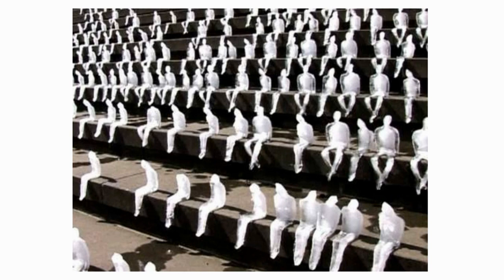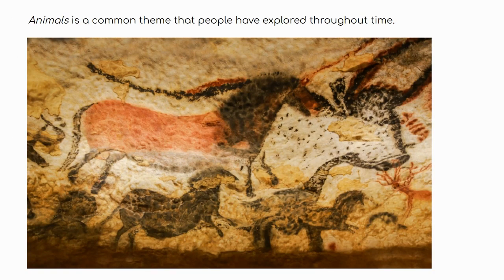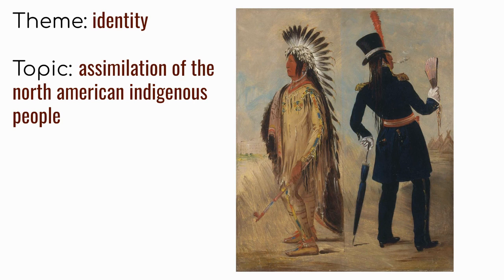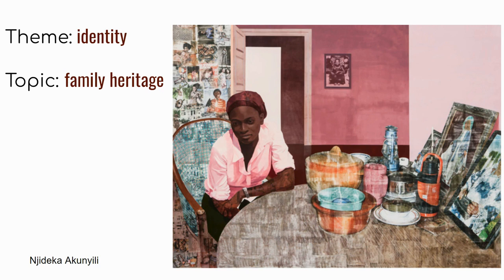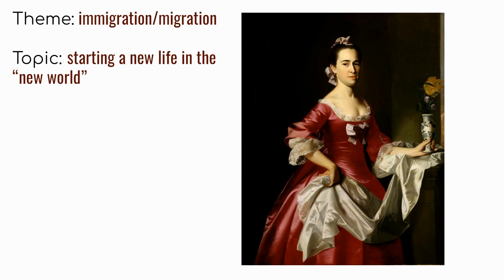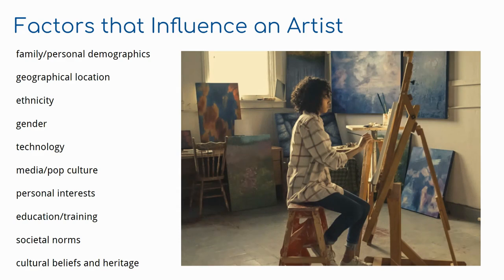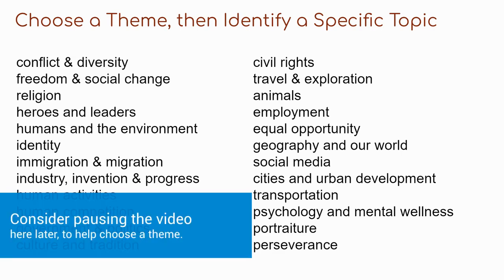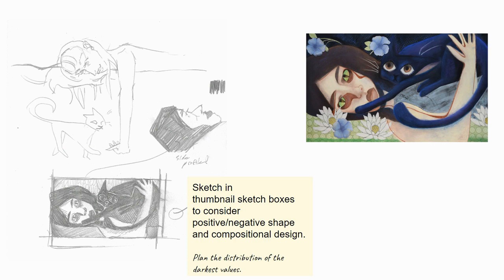Themes Through Time